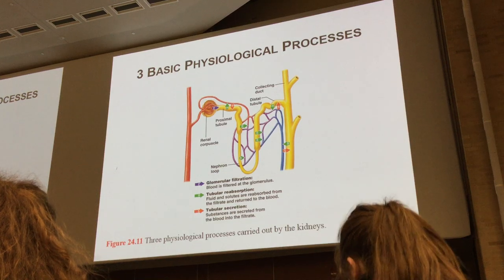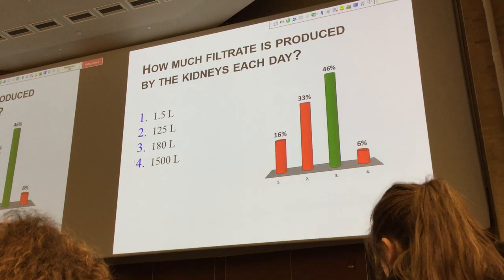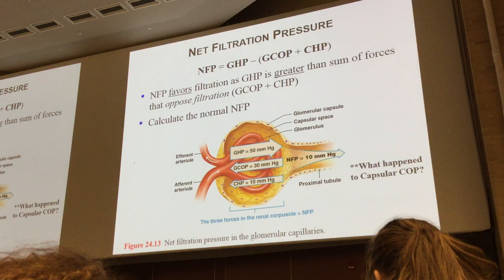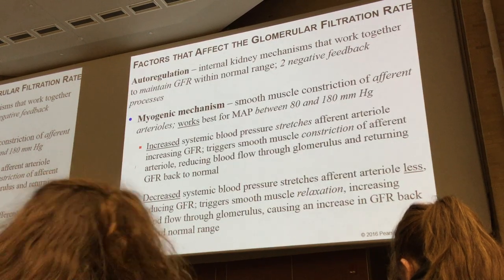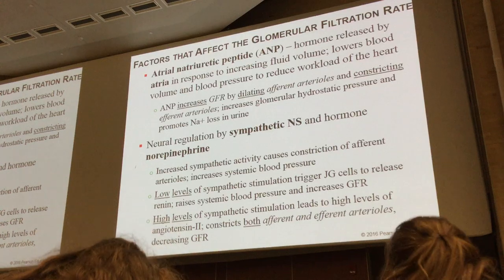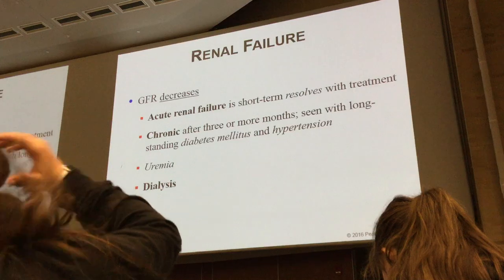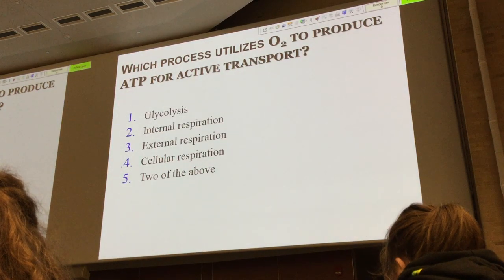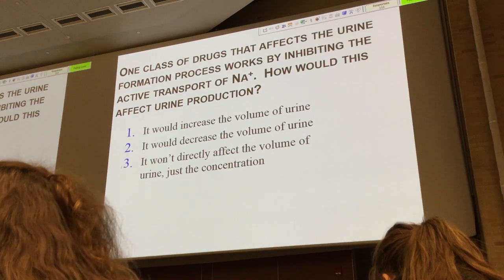Anatomy & Physiology II 04/06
Dr. Nodzak's Lecture and PowerPoint